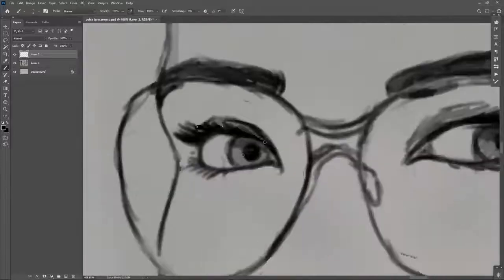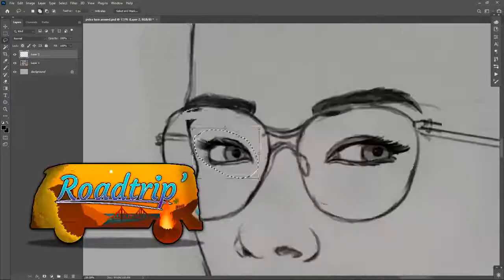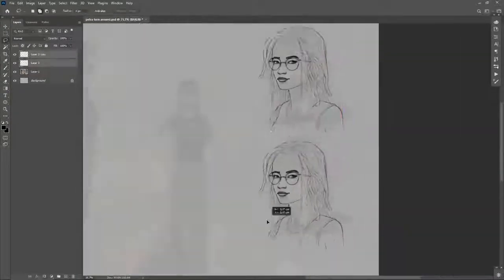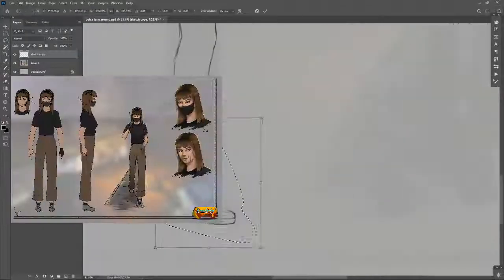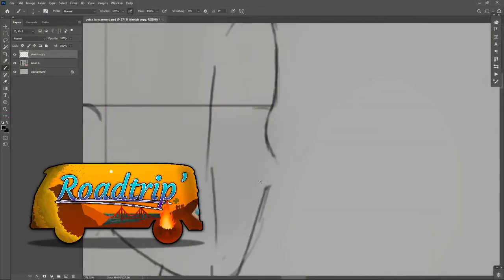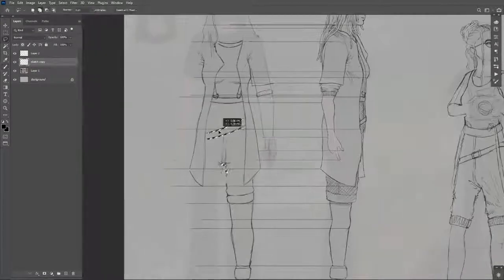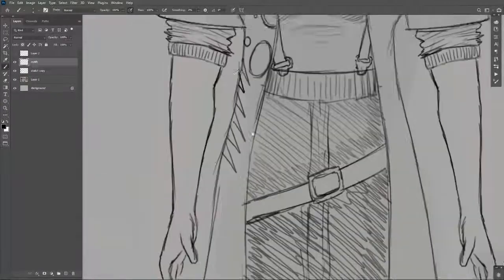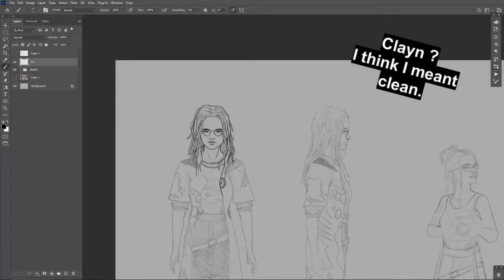How to draw a Character Reference Sheet ! Tutorial on Photoshop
Hello there,
Today I want to talk with you about you can create a character sheet to use as a reference for your projects.

The character depicted in this video is Petra, one of the 6 main characters from my comic Roadtrip'
Some news pretty often on my social medias :

Credits :

This New Light - ‘The Mountains’

Randall Kent - ‘Good Life’

Voyageur - ‘Fire & Stone’

Plàsi - ‘Where I Belong’

Michael Lane - 'Take It Slow’

(38)